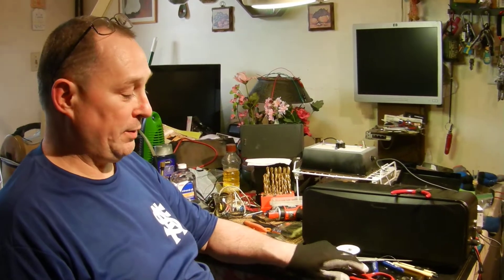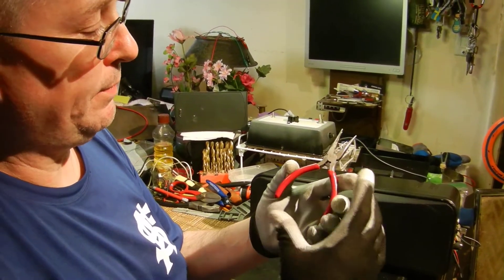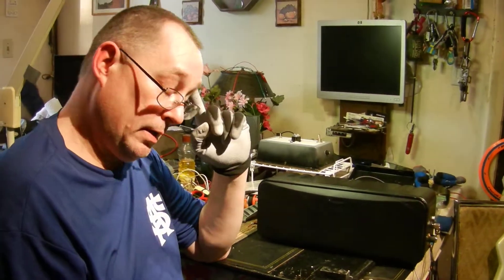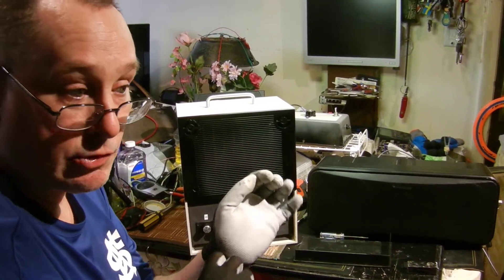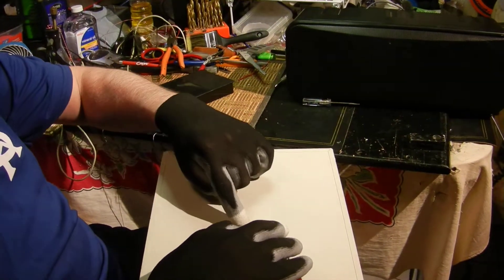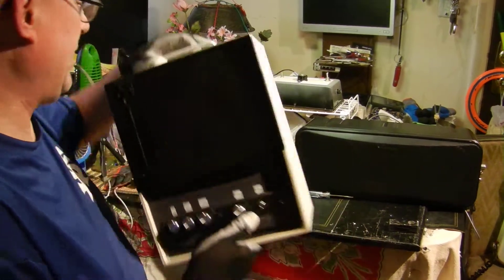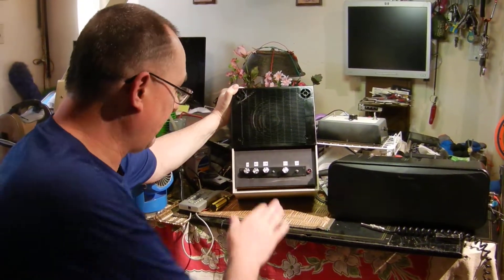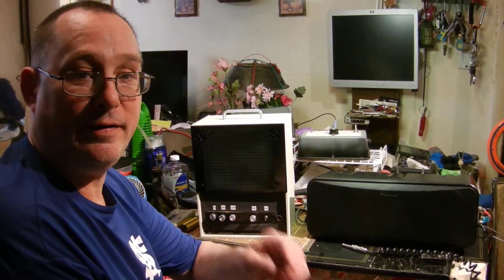battery bass amp show and tell micro rig